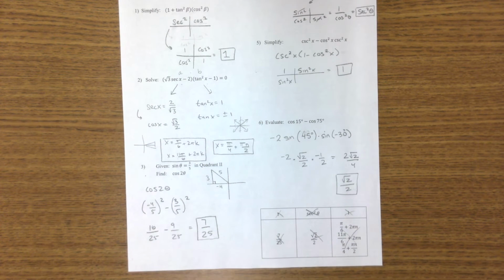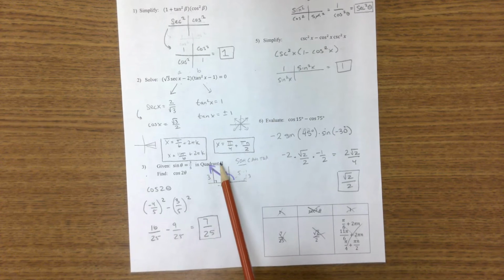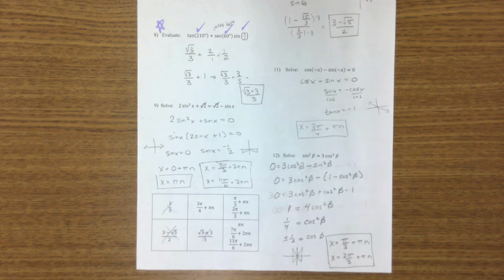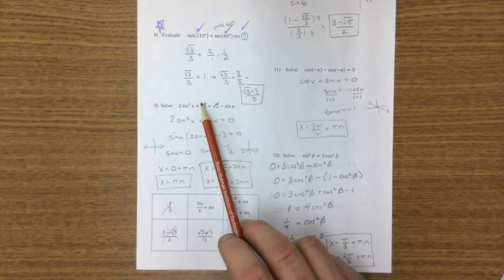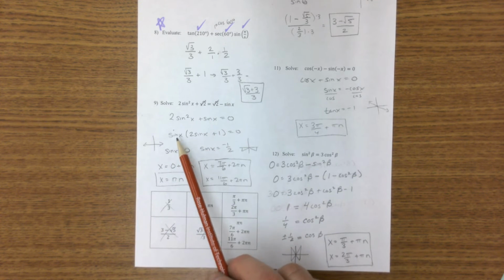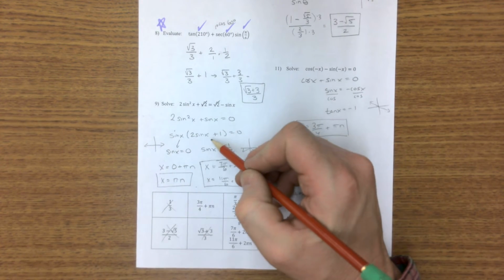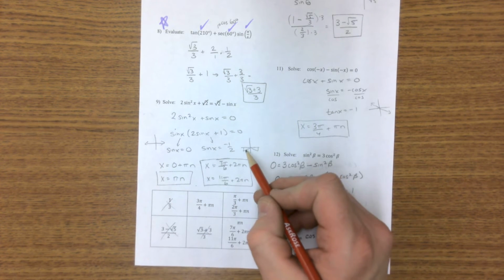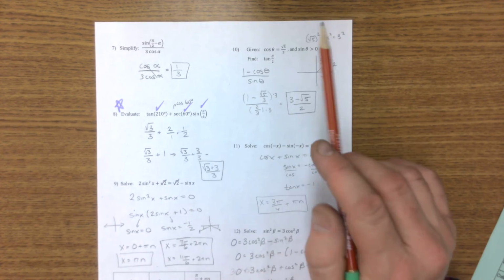Trig WS #1 Review Test 2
Day 1 Review WS